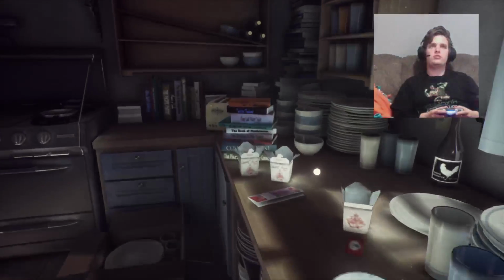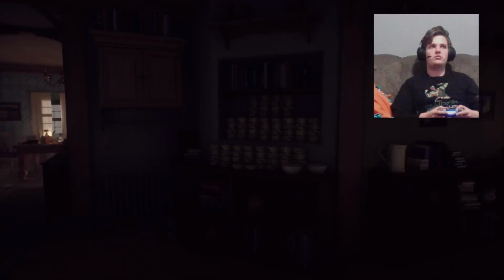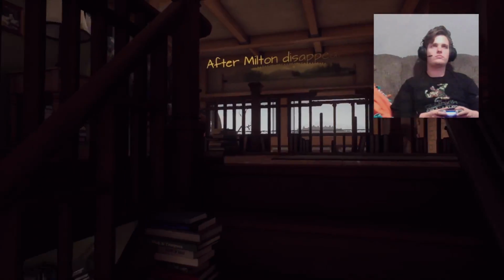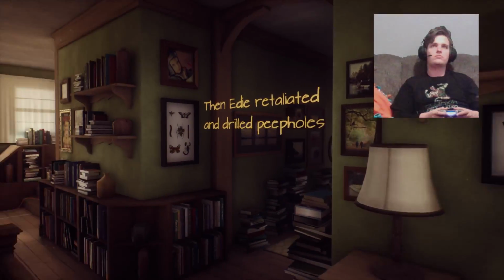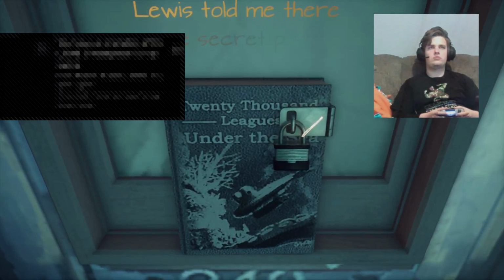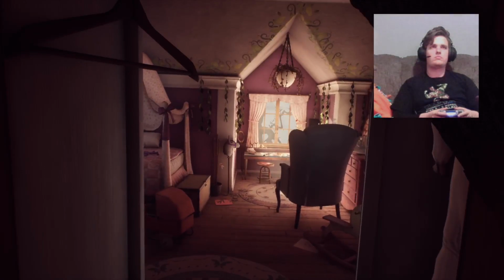Worth a Dip? What Remains of Edith Finch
The third episode of our news series: "Worth a Dip?"  Brett will give his impressions on a game every Sunday and rate the game on a 0-5 dip scale.  This week is What Remains of Edith Finch, watch the video to see how many dips this game will have!